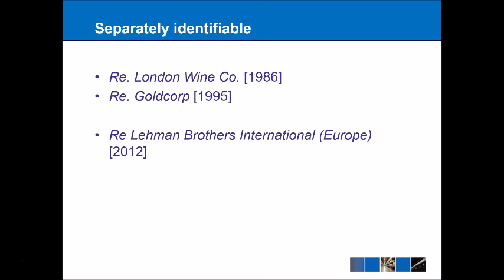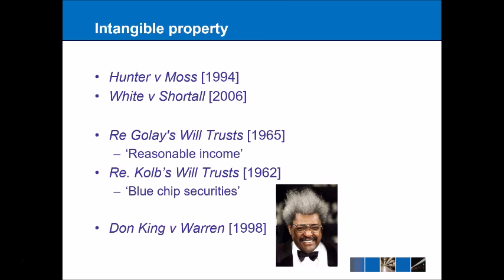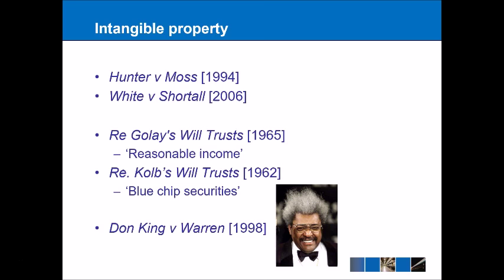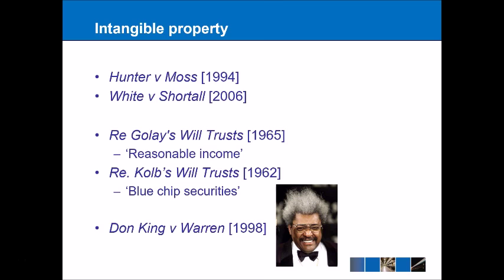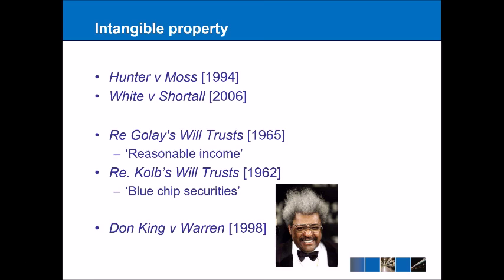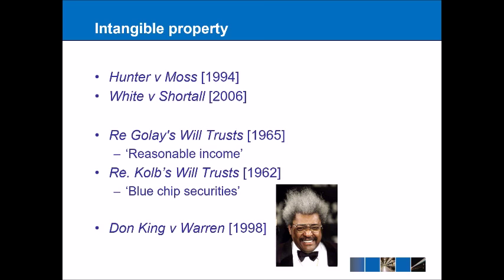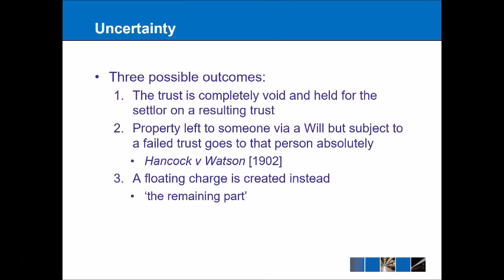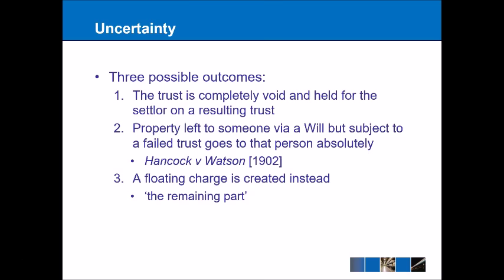Equity & Trusts - Three Certainties: Subject Matter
The three certainties in forming an express trust are intention, subject matter and objects. This week we look at subject matter.

In Re. London Wine Co. [1986] it was decided that the subject matter must be separately identifiable and this approach was supported in Re. Goldcorp [1995]. A more purposive interpretation was given to this strict rule in Re Lehman Brothers International (Europe) [2012].

Furthermore the rule does not apply to intangible property as held by Dillon LJ in Hunter v Moss [1994]. This reasoning has been widely considered as somewhat spurious and has been challenged in White v Shortall [2006] though this Australian case achieved the same result.

Re Golay's Will Trusts [1965] examined the wording 'reasonable income' and held that this was separately identifiable but it is unlikely that this case would be decided in the same way today. It is more likely that the case of Re. Kolb’s Will Trusts [1962] would be followed where the phrase 'blue chip securities' was held to be insufficiently certain.

Other intangible property such as non-transferable assets can also be subject to a trust; Don King v Warren [1998].

Where a trust is found to be uncertain and does not meet the certainties. One of three outcome is possible:
The trust is completely void and held for the settlor on a resulting trust
The rule in Hancock v Watson [1902] applies so that property left to someone via a Will but subject to a failed trust goes to that person absolutely
A floating charge is created instead where reference is made to, for example, the remainder.